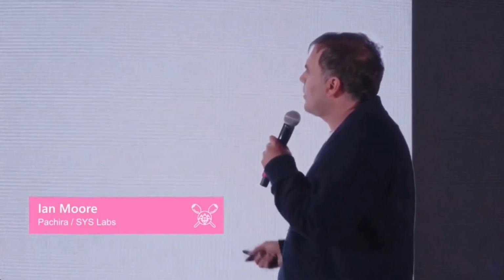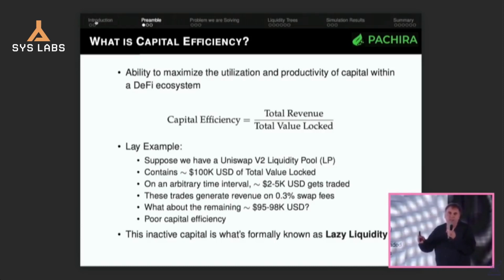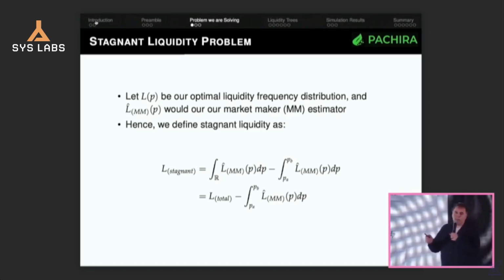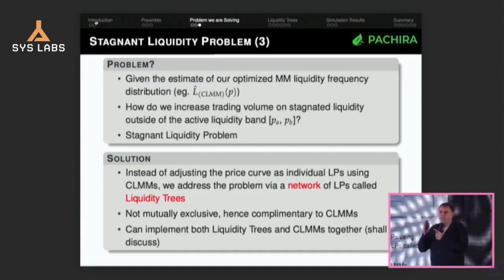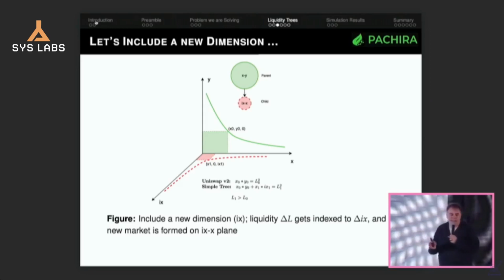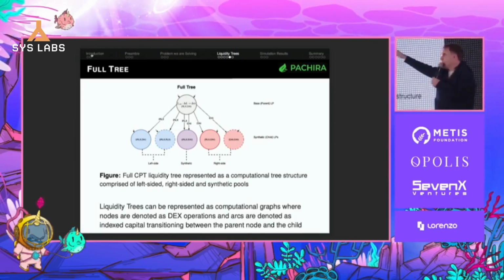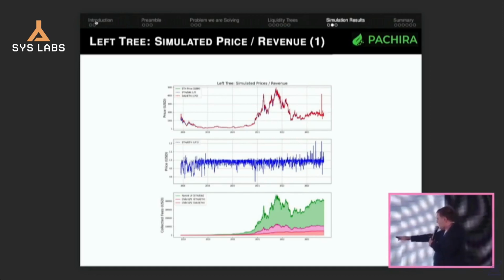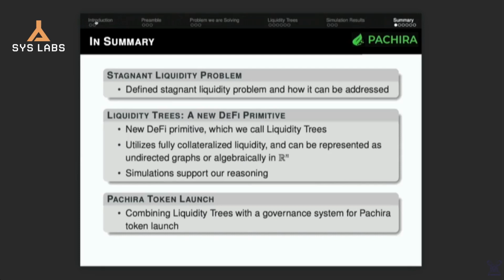Ian Moore (SYS Labs) presents Pachira: Liquidity Tree Protocol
Ian Moore PhD defines the stagnant liquidity problem that still exists in all known CLMMs including Uniswap V3 (despite optimizations), and presents the solution, a new defi primitive brought by SYS Labs with Pachira. Liquidity Trees!  Simulation results provided.